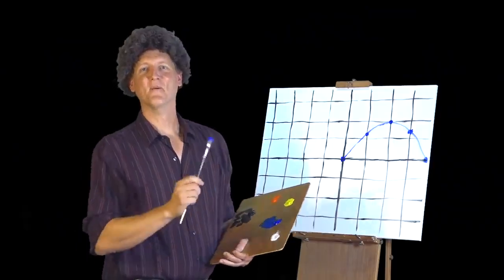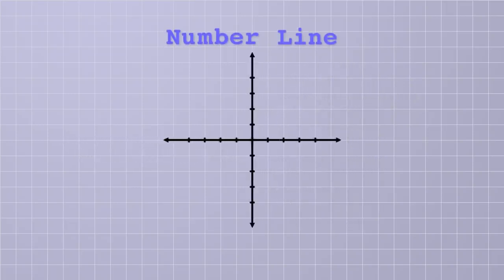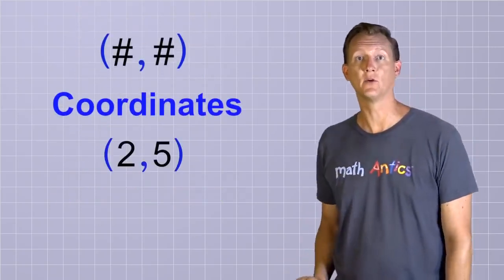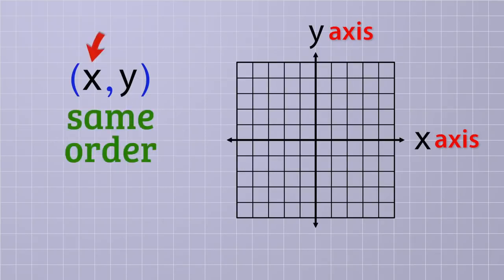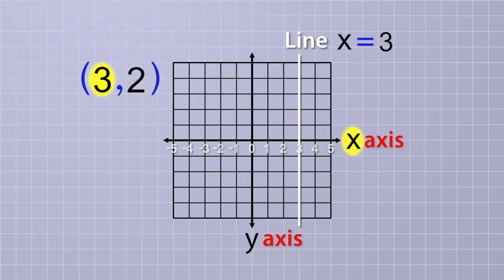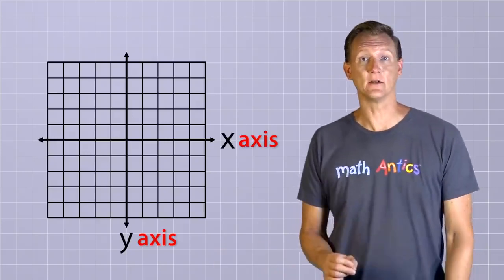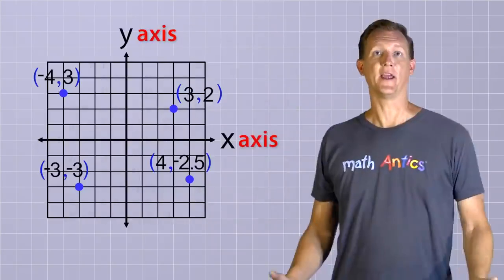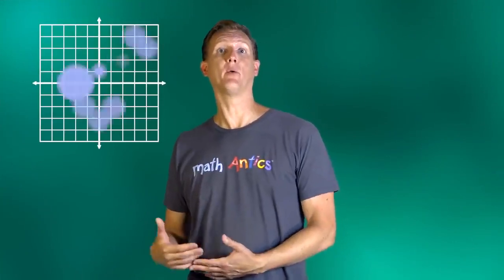Mastering the Coordinate Plane: A Comprehensive Guide for 5th and 6th Graders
In this video, we will explore the basics of the coordinate plane, also known as the Cartesian coordinate system. We will learn how to find coordinates, plot points, and calculate distance on the graph. We will also delve into the concepts of quadrants, horizontal and vertical lines, slope, and problem-solving using the coordinate plane. Additionally, we will cover the y-axis definition, x-axis, chart, and line plots. This video is perfect for 5th and 6th graders who want to master the coordinate plane and improve their math skills.